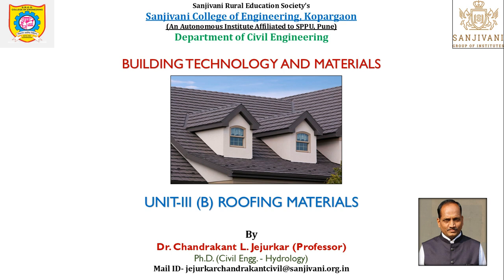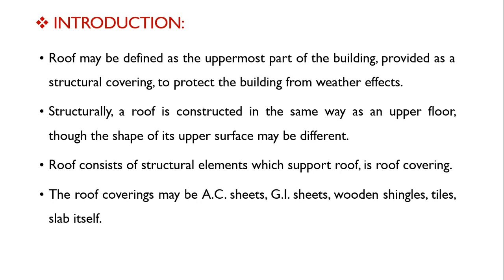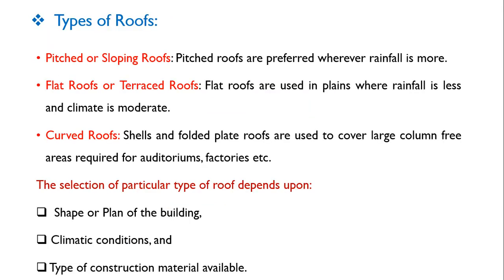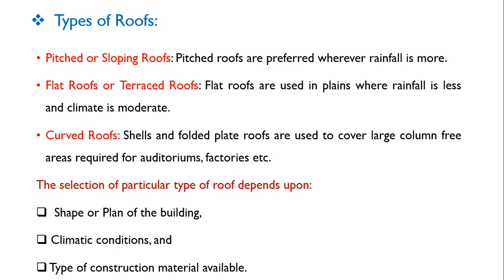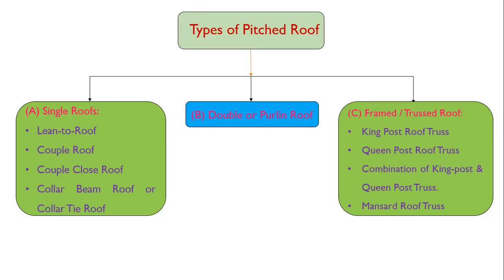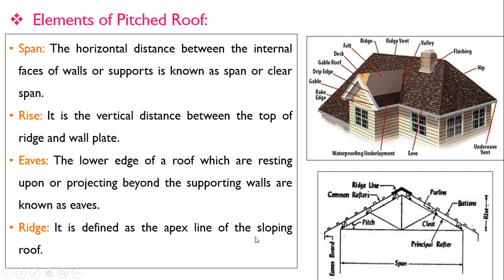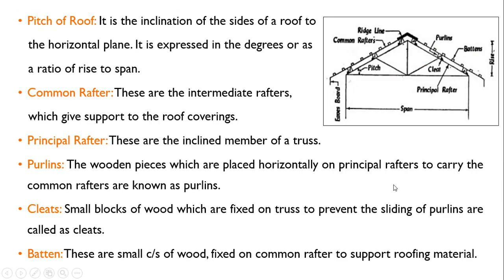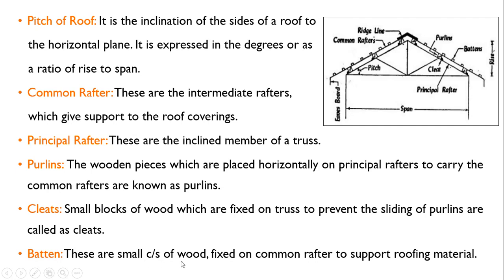Introduction to Roofs